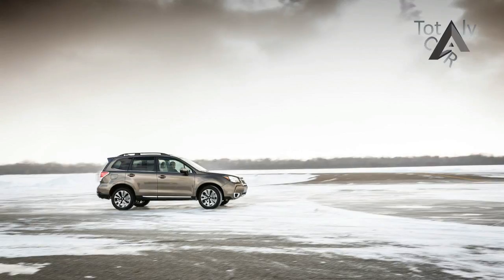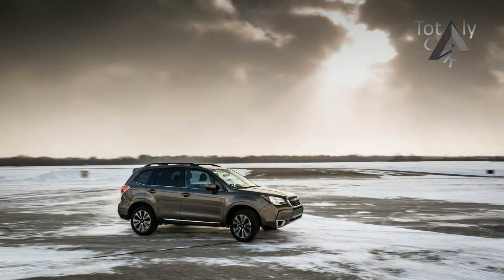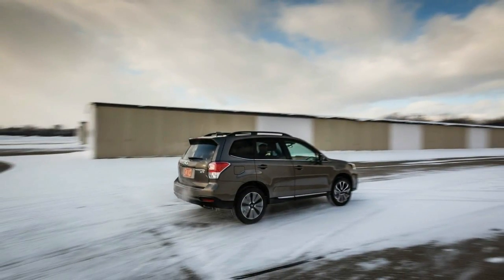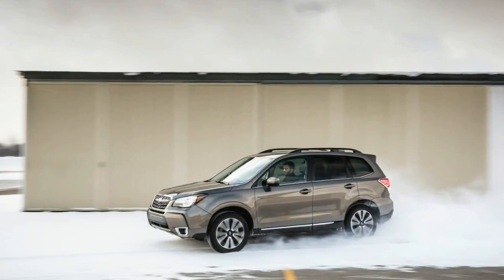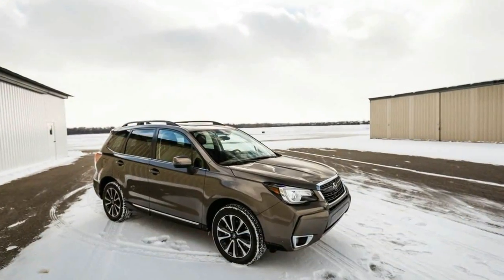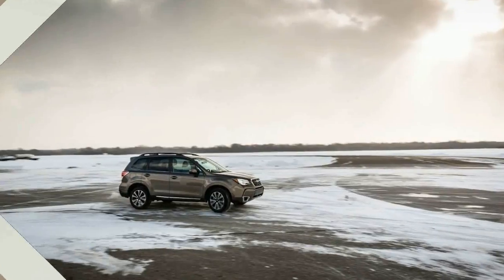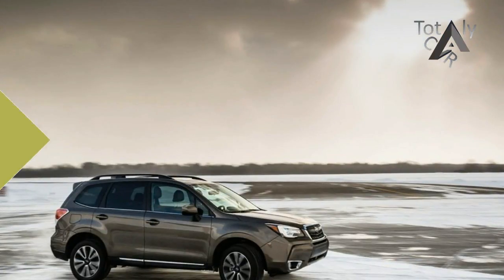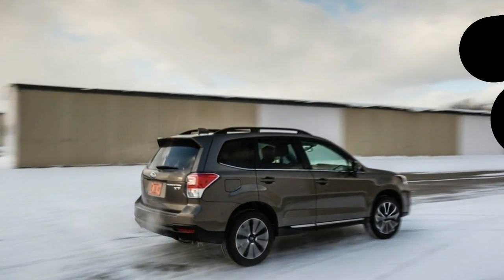Look This !!! 2017 Subaru Forester Touring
Look This !!! 2017 Subaru Forester Touring - It’s hip to be square. Witness the 2017 Subaru Forester; short of Mercedes-Benz’s ancient G-class, you’ll be hard-pressed to find a vehicle with a blockier shape in today’s automotive market. Although the Forester’s 34 cubic feet of cargo room behind its rear seats may not lead its class (the 2017 Honda CR-V offers 39 cubes), the compact crossover’s boxy aesthetic allows owners to exploit the available space more easily. Unlike a number of sleeker competitors, the Forester requires no cargo-carrying compromises be made in response to a sloping roofline or an angled hatch eating into the available vertical space.

 ‎$23,470

Popular Post !